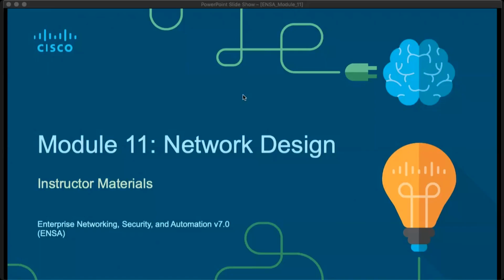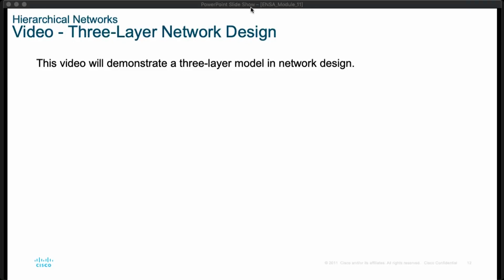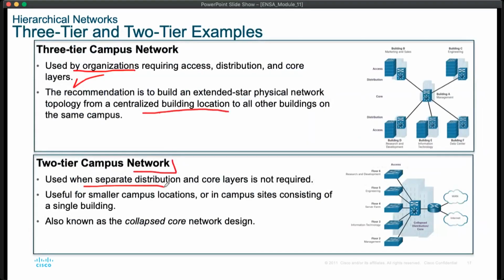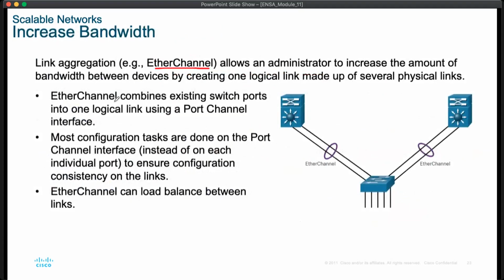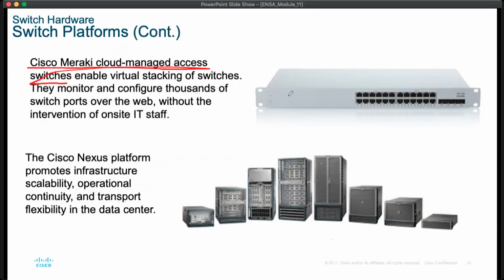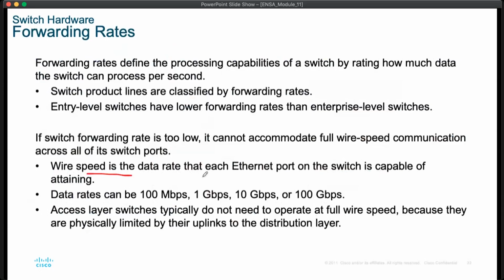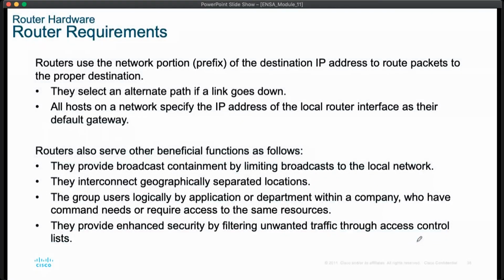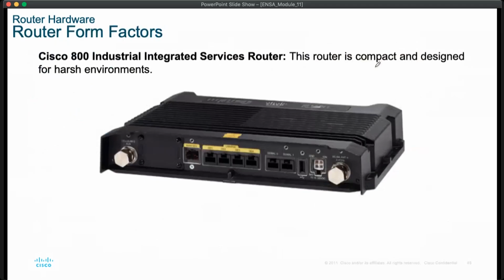INT CH 11 Network Design PT 1/1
CH 11 PT 1/1